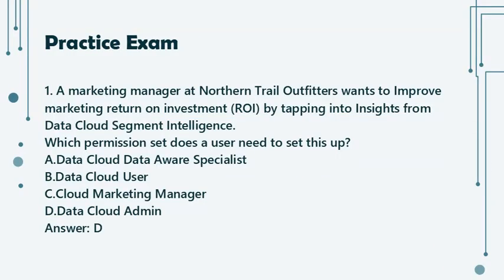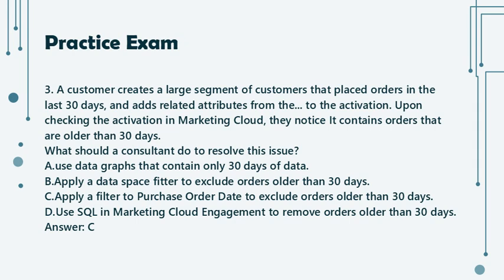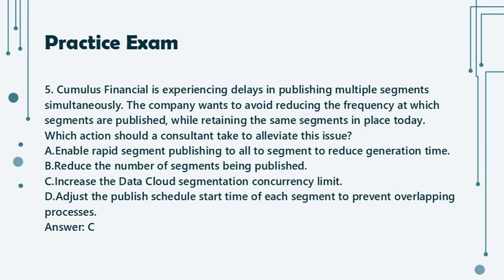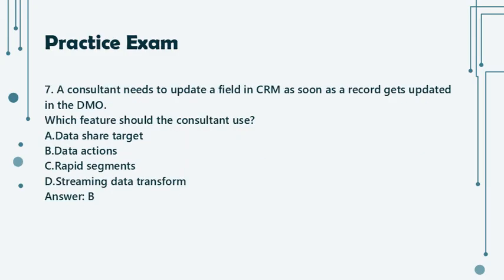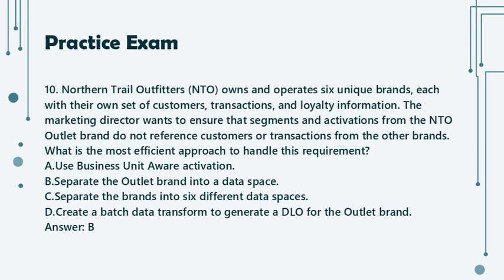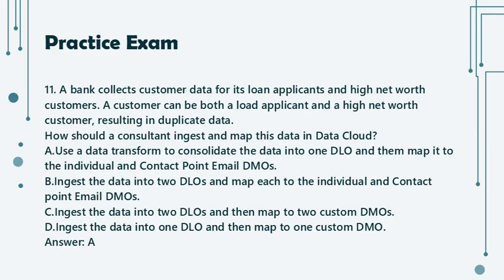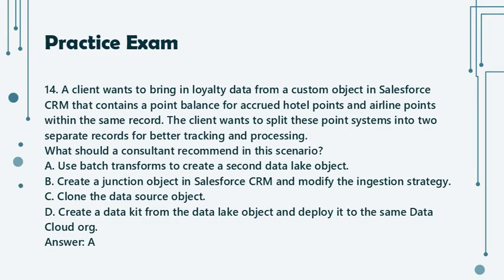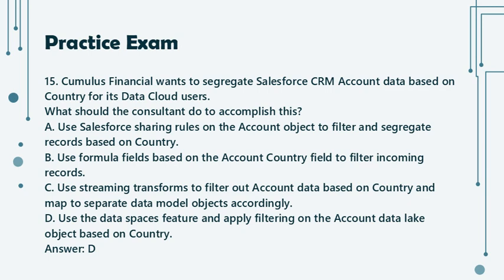Salesforce Data Cloud Consultant Exam Prep 2025 | Free Practice Questions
Prepare for success with our comprehensive Salesforce Data Cloud Consultant Exam Prep 2025 guide! This video covers everything you need to know to confidently pass the certification on your first attempt.

✅ What you'll learn:
Key topics from the 2025 exam guide
Real-world scenarios and sample questions
Tips for effective study and exam strategies
Updated insights on Data Cloud features, tools, and best practices

Whether you're a beginner or already experienced with Salesforce, this prep guide simplifies complex concepts and helps you stay focused on what really matters.

🎓 Get ready to boost your Salesforce career with expert tips and actionable advice!